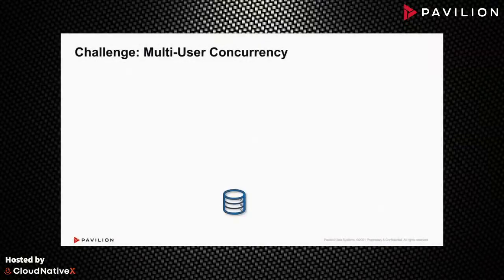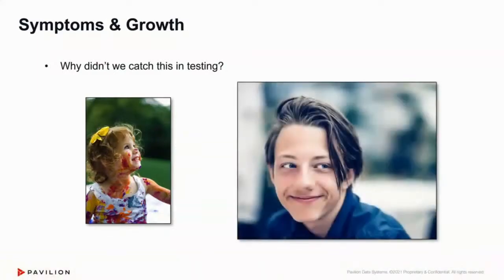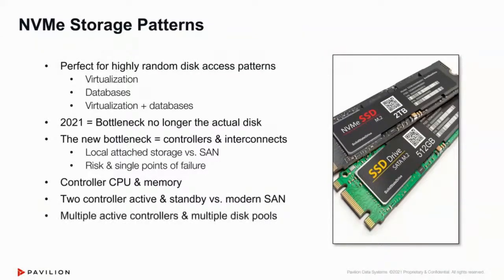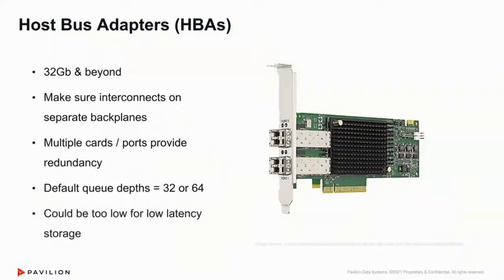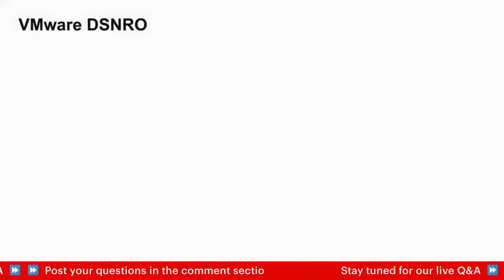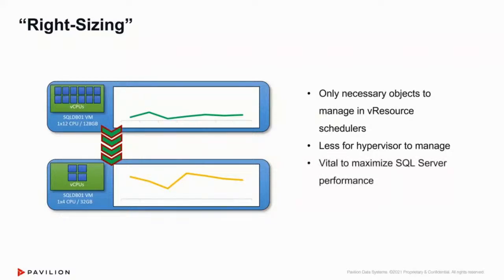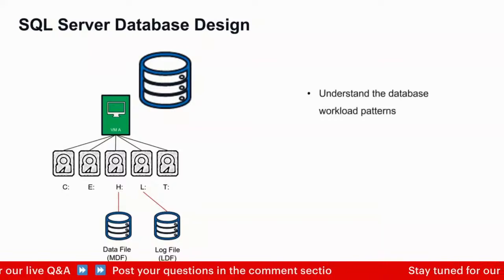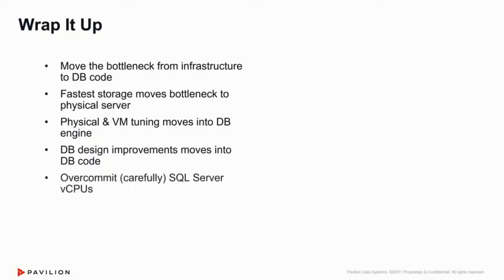4X Your SQL Performance While Doubling VMware Density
Latency and concurrency are the bane of SQL Server storage. Running SQL Server on VMware could exacerbate the problem.

Attend this webinar featuring David Klee (CEO & Founder of Heraflux) and learn how to achieve:

- The fastest transaction commit through the lowest latency to disk
- Highest storage concurrency for more simultaneous database users
- With tuning examples to optimize SQL Server on VMware (including vSphere 7)